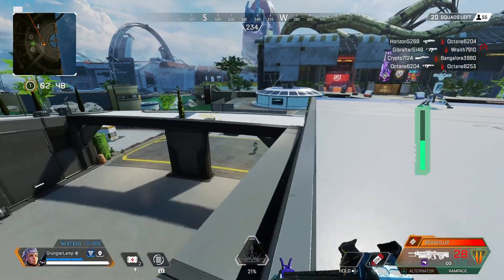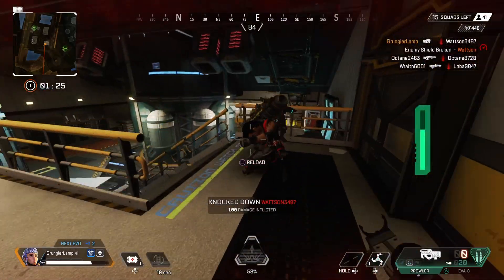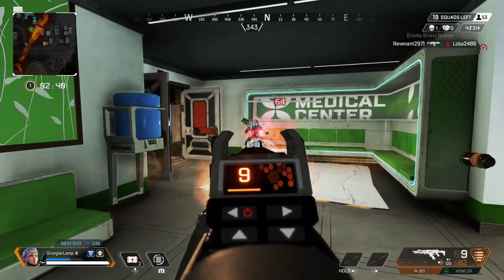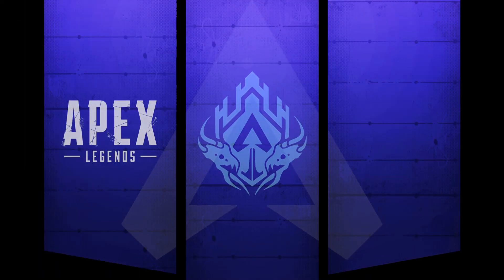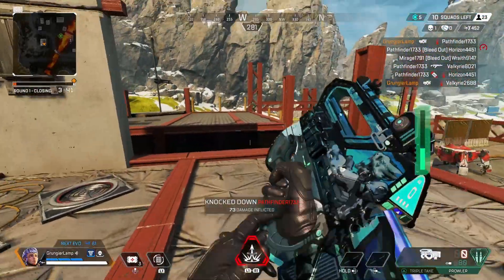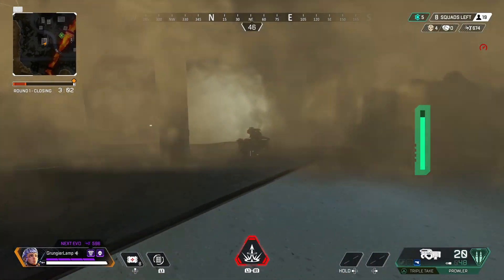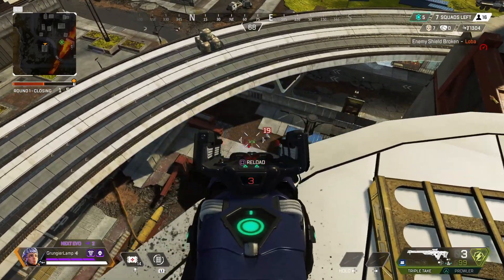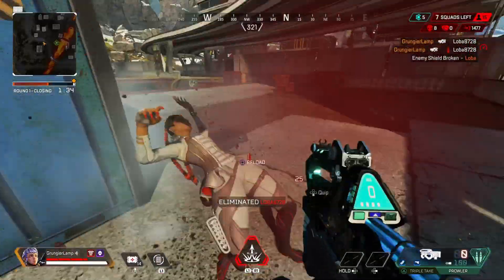How To Get Into Bot Lobbies In Apex Legends Season 13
Hey everyone hopefully you are enjoying apex legends season 13. And I hope you haven't had to much trouble with the SBMM / EOMM this season XD. Got some new creative content in the pipeline should be out sooner than later. Enjoy your day and ill see ya around!